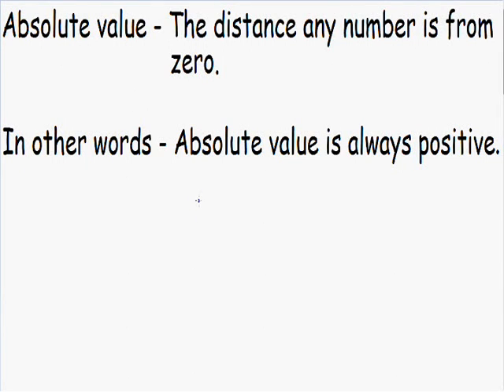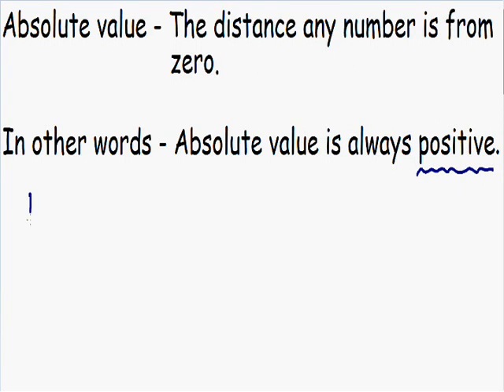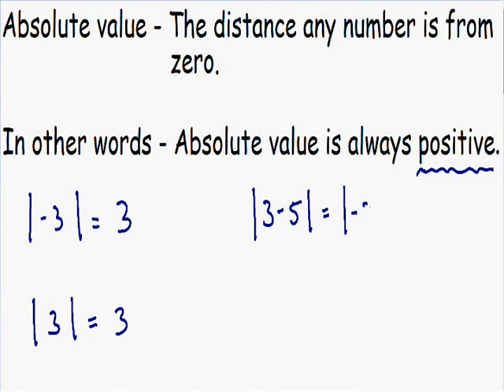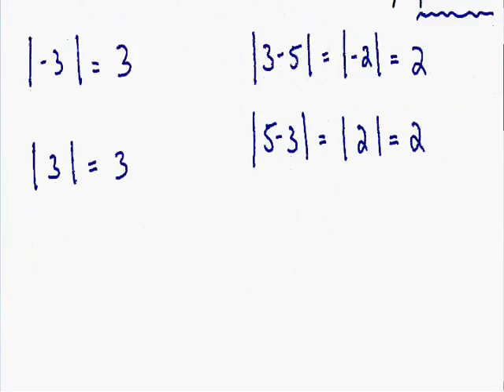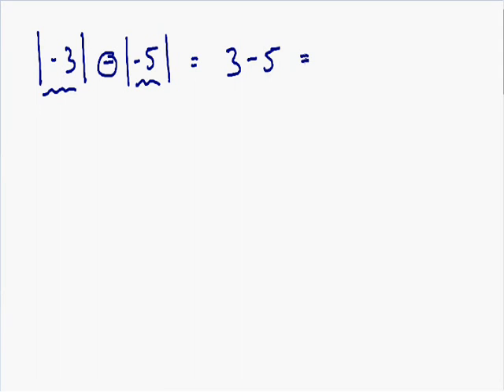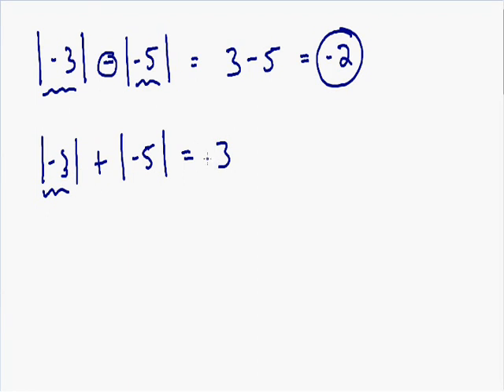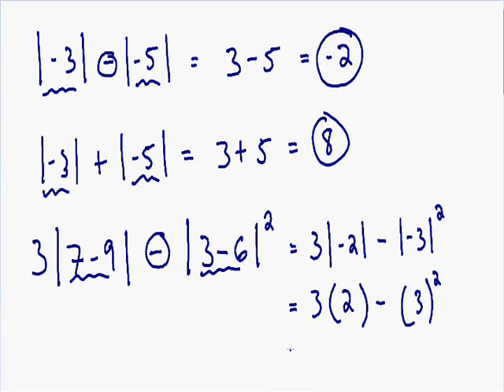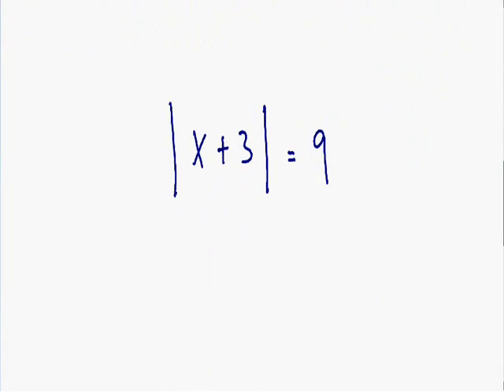Absolute Value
Learn how to solve absolute value for any number or expression.